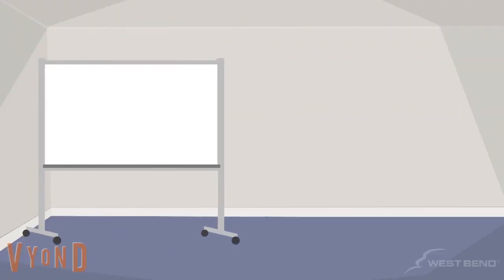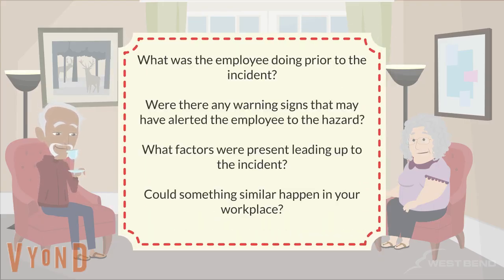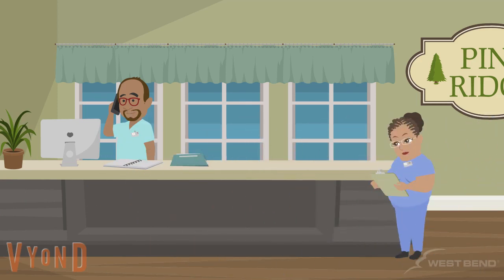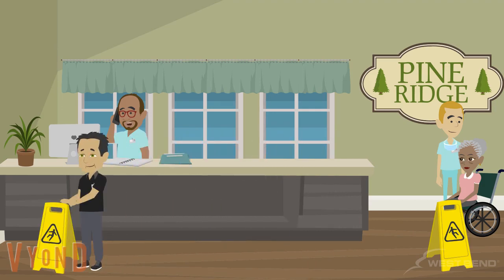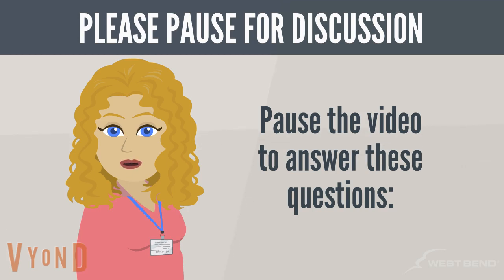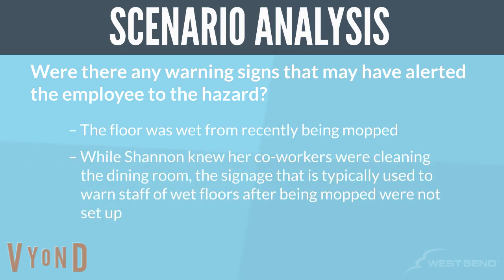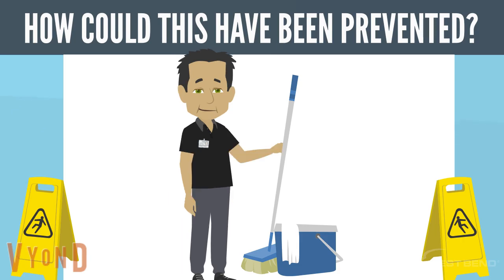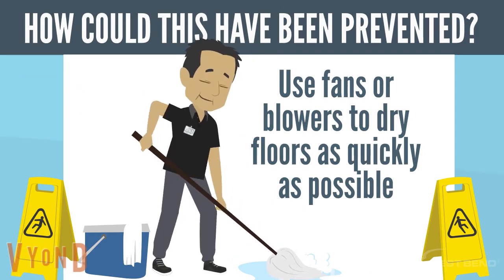Understanding Slip, Trip, and Fall Hazards in the Workplace: A Real-Life Case Study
Welcome to our in-depth training video focusing on preventing slip, trip, and fall injuries in the workplace. In this video, we explore a real-life incident at Pine Ridge Skilled Nursing Home to enhance your awareness of these common yet severe hazards.